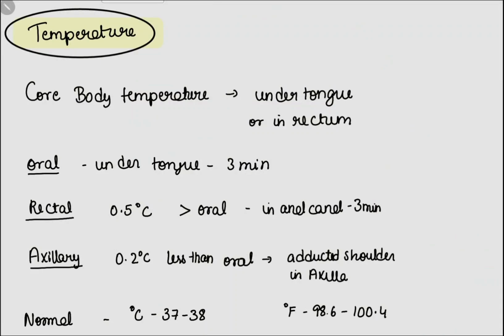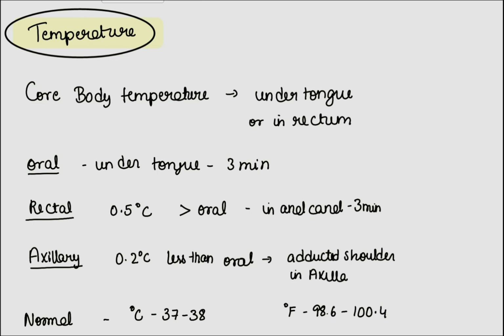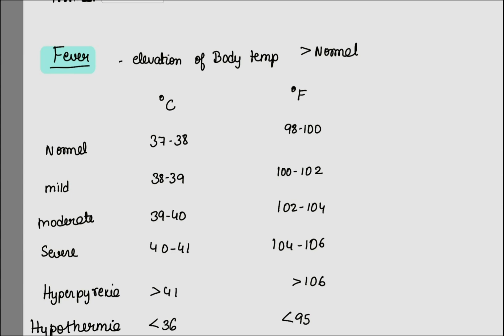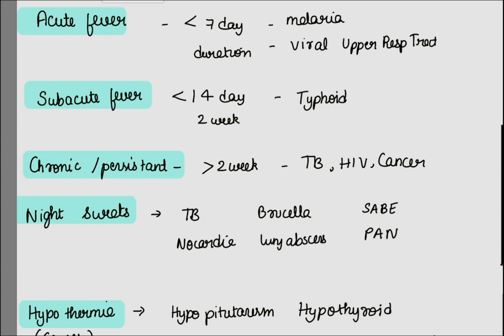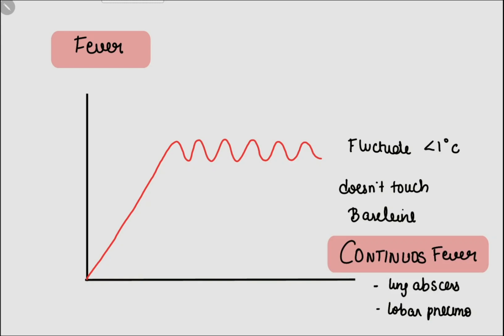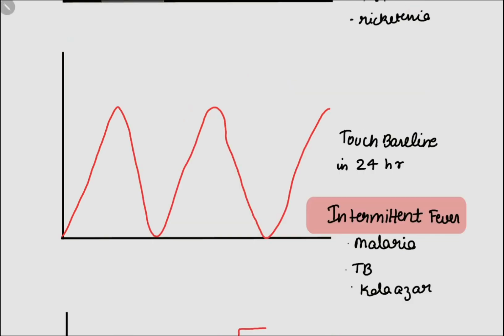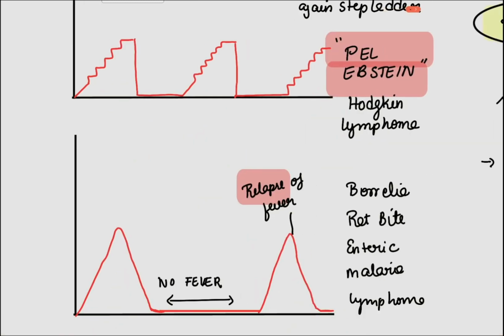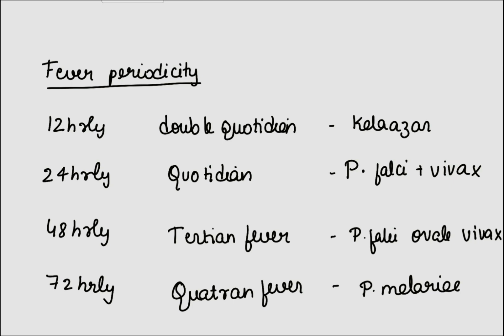Body Temperature and Fever - Medical case examination for MBBS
Temperature measurement, values and fever with its types